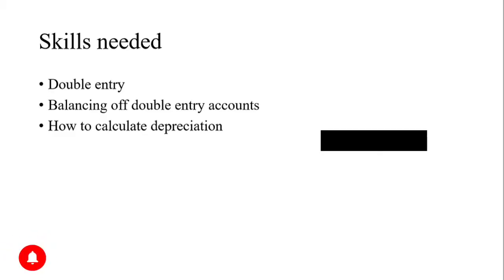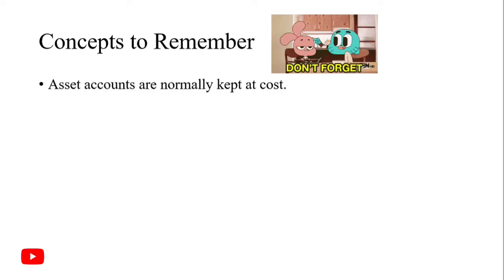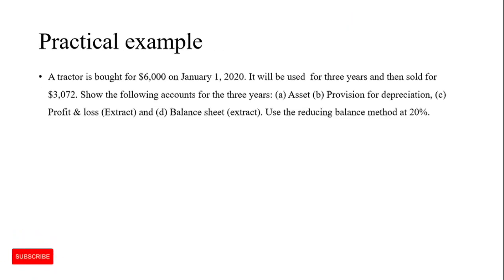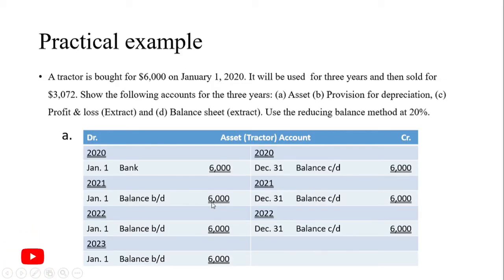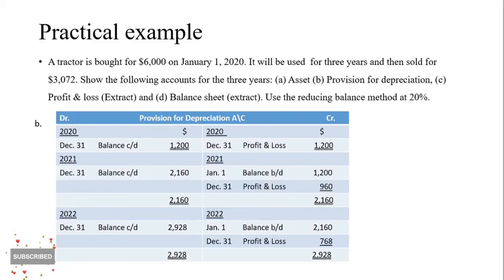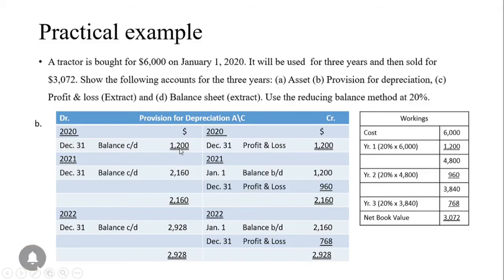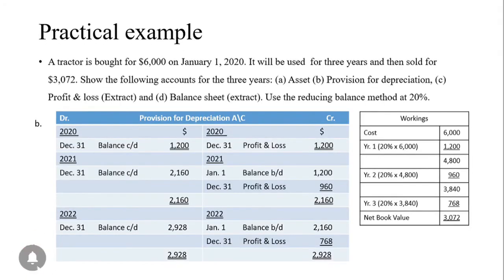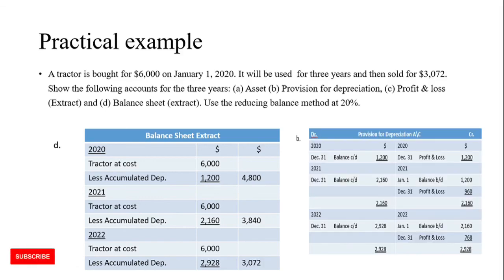Double Entry for Depreciation | CSEC POA Tutorials w/ Serain Jackson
In this video I look at the double entry accounts needed to record depreciation. It is on the syllabus and so it can be tested though it has not been tested for some time now. Nevertheless please practice it! Below are the links to the tutorials on lessons that you must watch before you can fully understand this topic.

Remember with God all things are possible!!